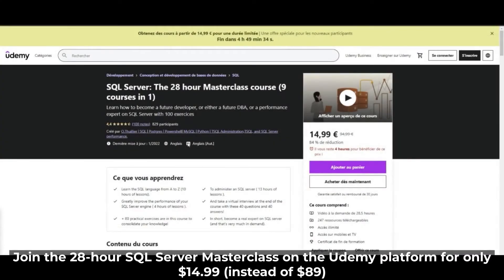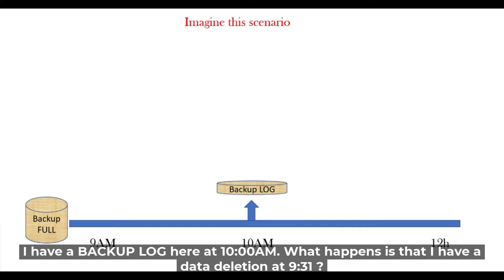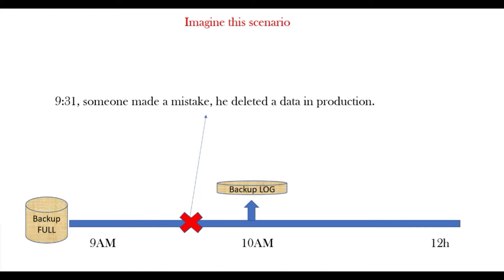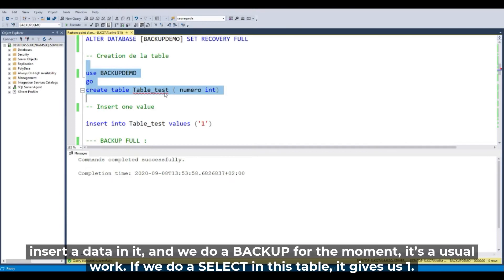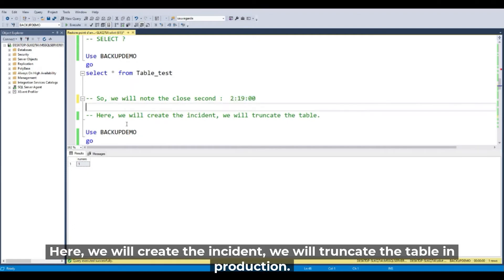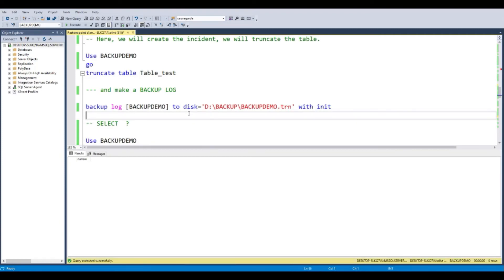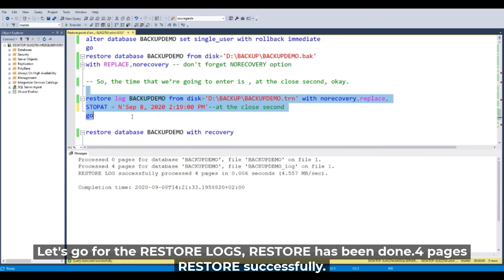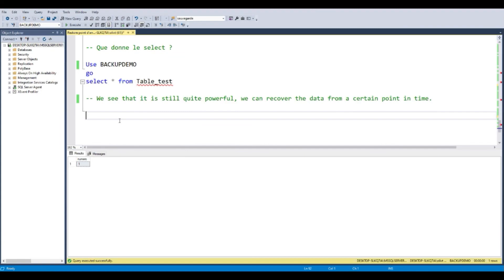RESTORE WITH STOPAT | SQL server